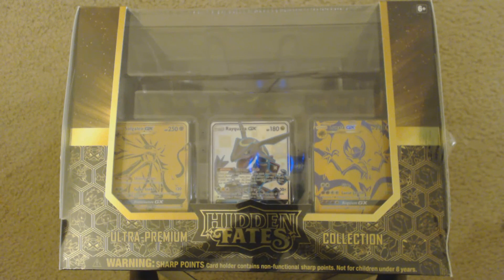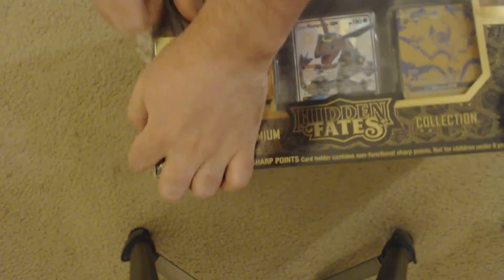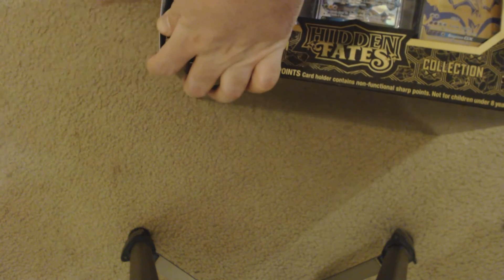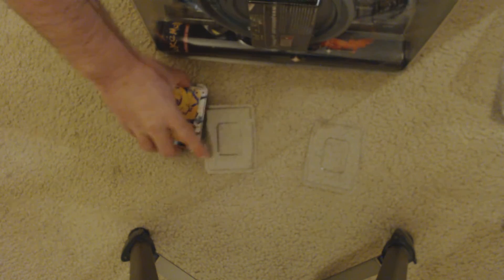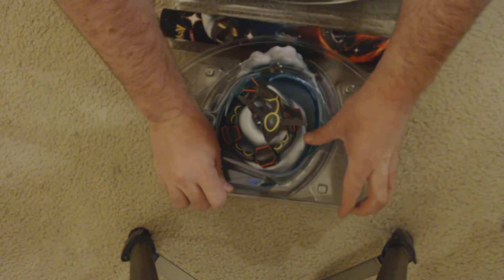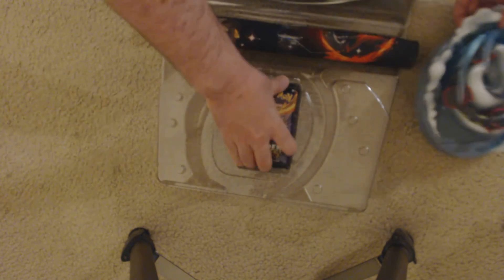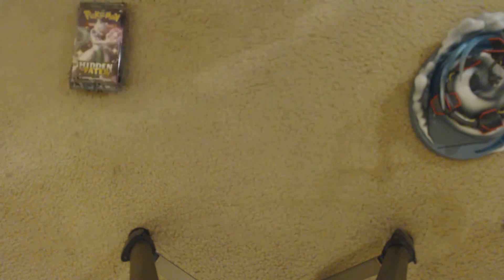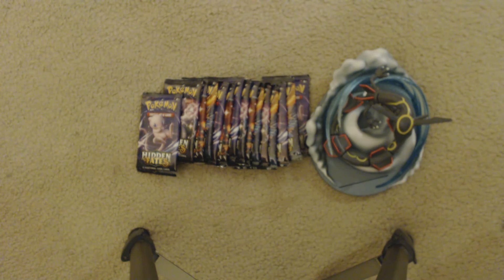Hidden Fates Opening Ultra Premium Collection 1 Pokemon TCG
I show you what you could potentially get out of a Hidden Fates Great Ball Collection.